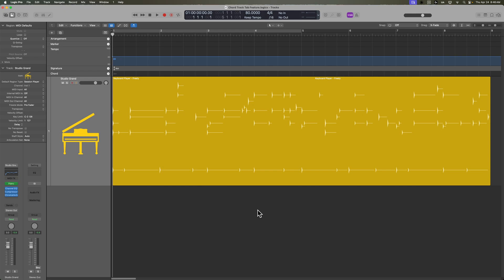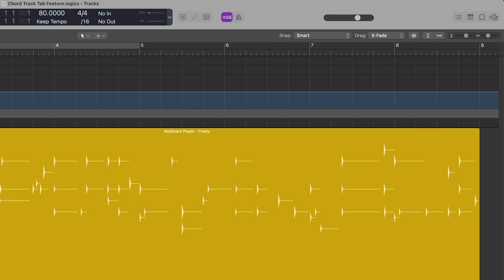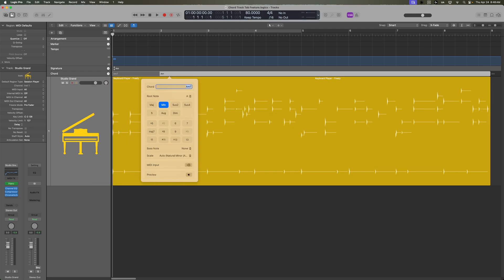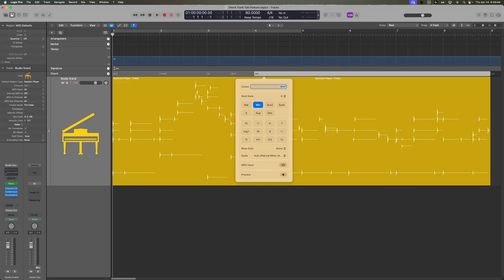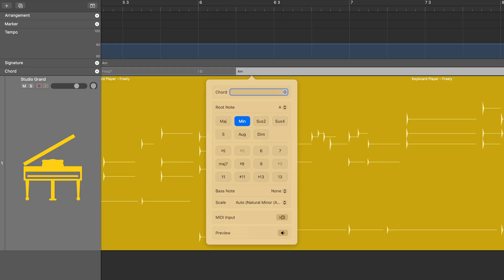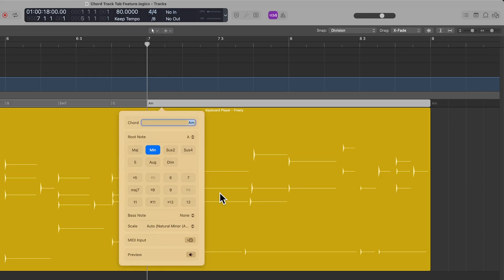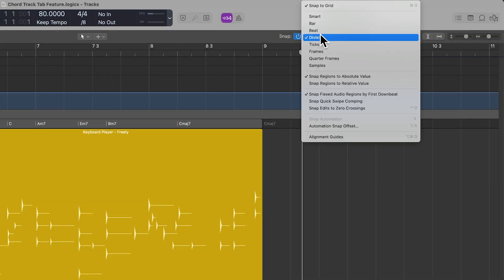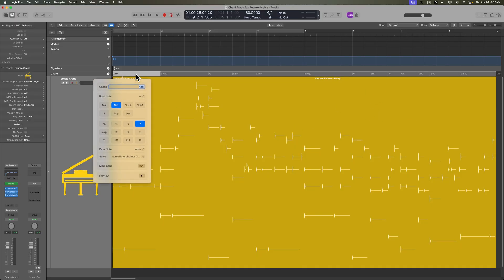Logic Pro 11 - Chord Track TAB Function Explained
In this video I demonstrate how the chord track TAB function is linked to the grid snap values. Enjoy!

Chapters:
0:00 Overview
1:02 Bars & Beats
1:52 Divisions
3:23 Final Result
4:06 Wrap-Up